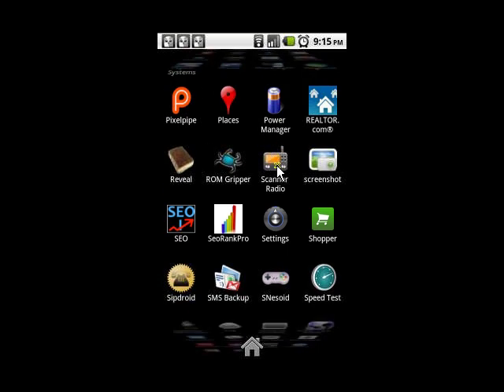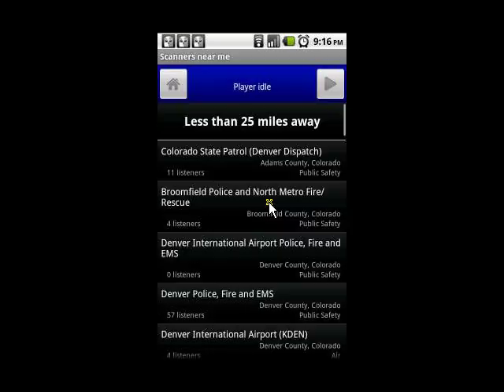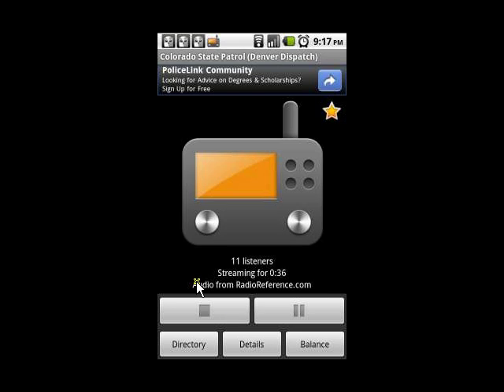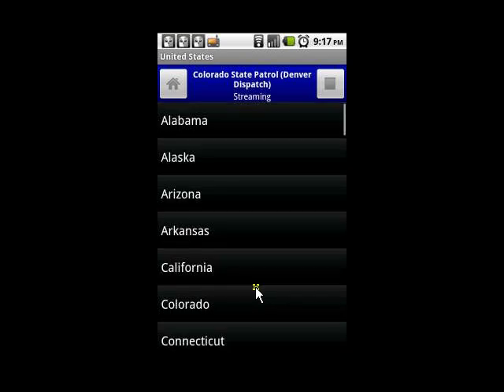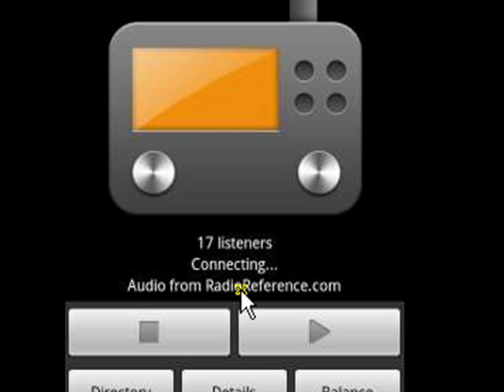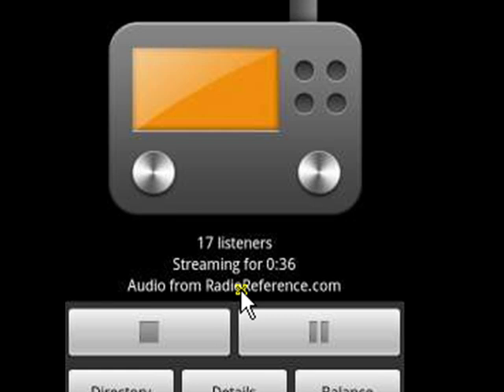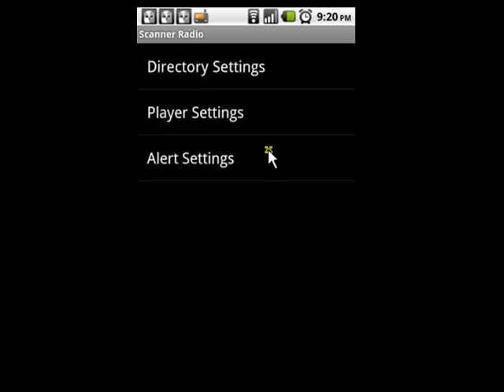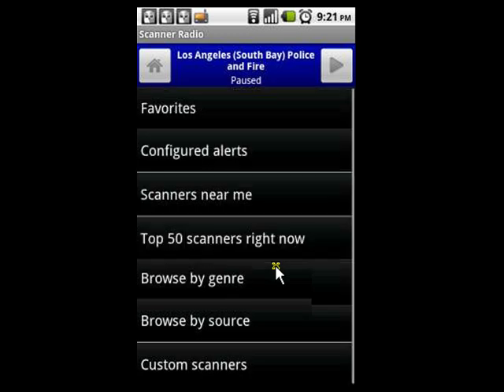Android Police Scanner App: Scanner Radiofree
Quick video tutorial/review of Android Police Scanner App, Scanner Radio. Hope you enjoy